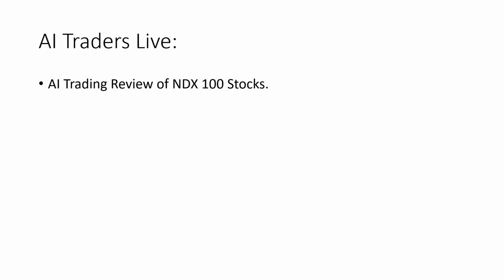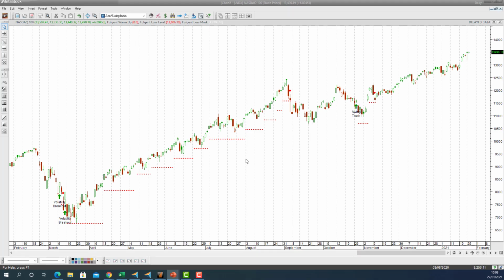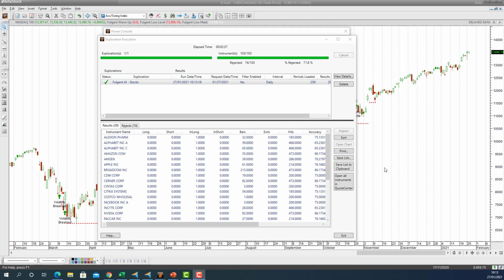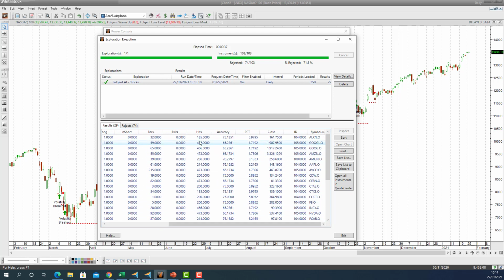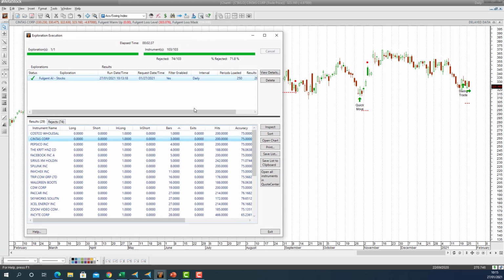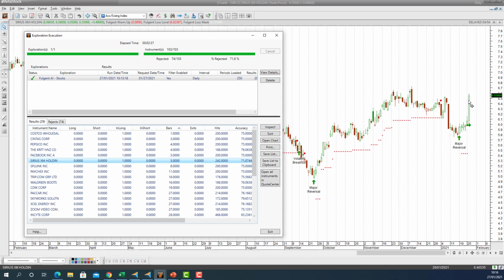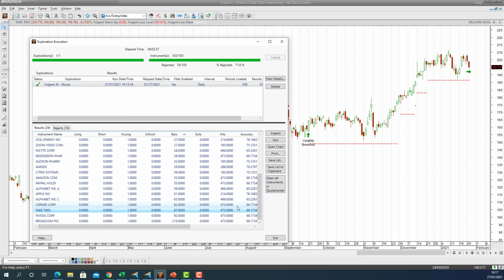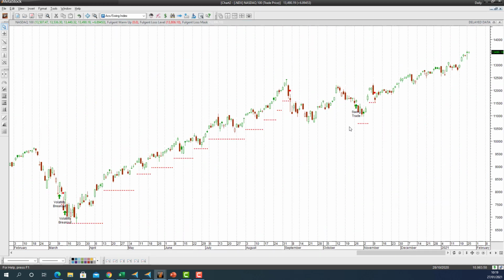NDX100 Stocks Artificial Intelligence Trading Review 27th January 2021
The AI identified a whole list of fresh new ideas, as well as a review of older trades that the AI system has identified. AI traders Live, live market analysis using AI!

Regards Richard